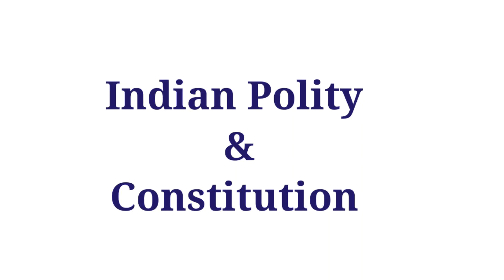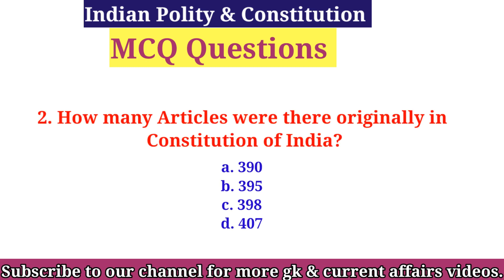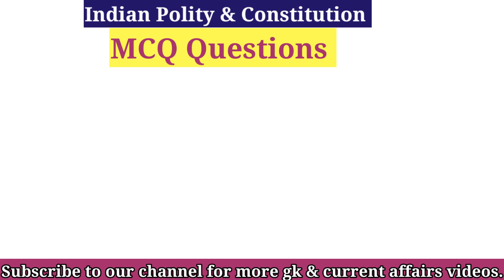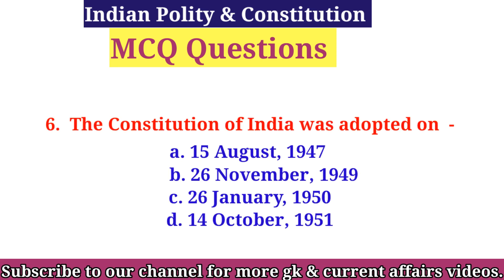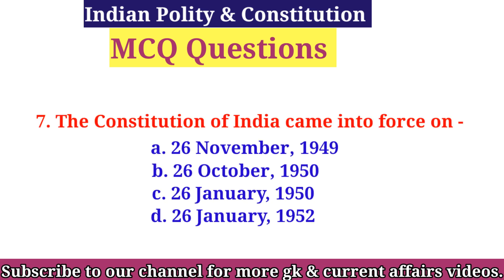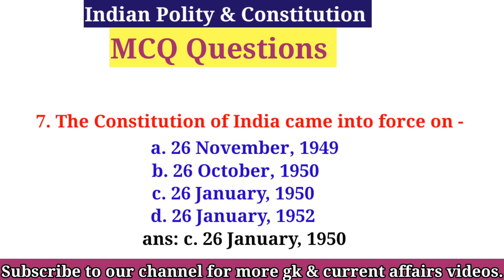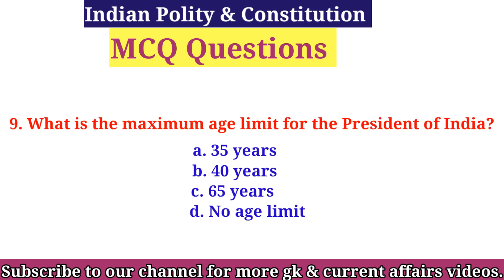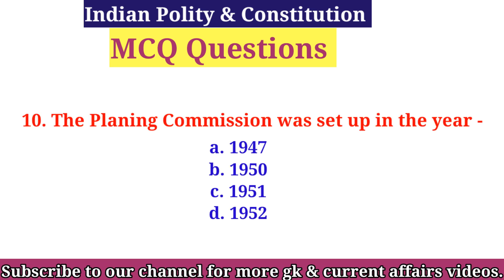INDIAN POLITY AND CONSTITUTION | TPSC | TRIPURA TET | TRIPURA POLICE CONSTABLE |TRIPURA FIRE SERVICE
General Knowledge Videos For All Competitive Exams & Job Notifications Provide you.

Job & gk

* Daily Current Affairs, History, Geography, General Science, Indian Polity, Reasoning, Aptitude for all exams.

* Latest Government Job Notifications.

* Classes in Bengali, Hindi and English Medium.